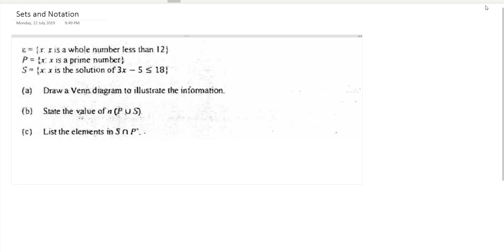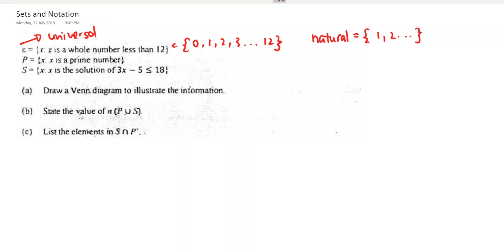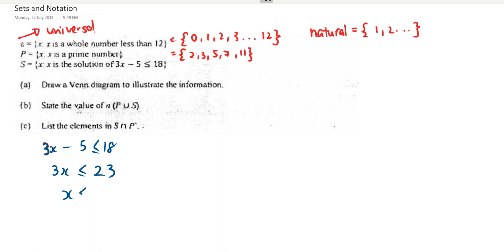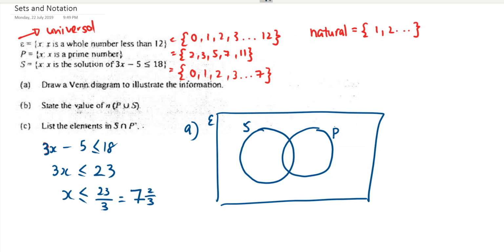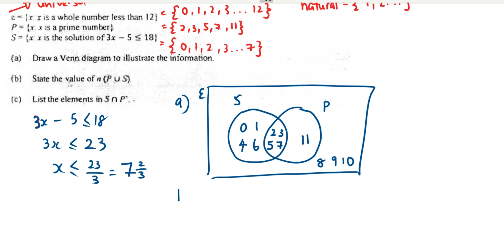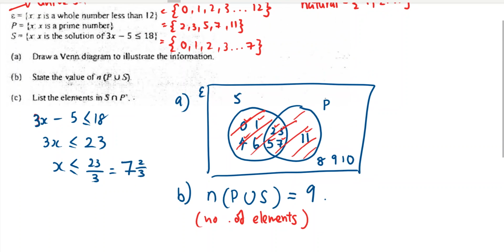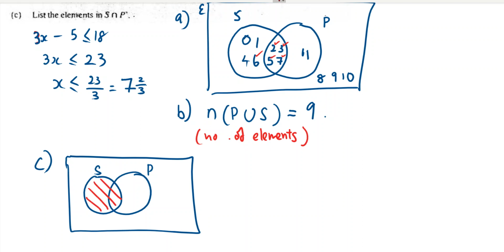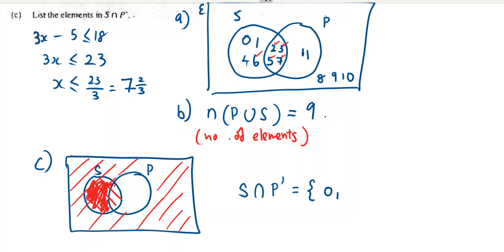[A Math/Upper IP] Sets and Notation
In this video:
Sets and Notation
1. Understanding Universal Set and Real Numbers System
2. Drawing of Venn Diagram
3. Counting Number of Elements
4. Drawing A U B
5. Shading Required Regions